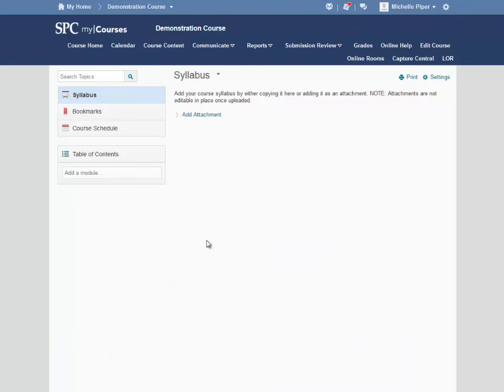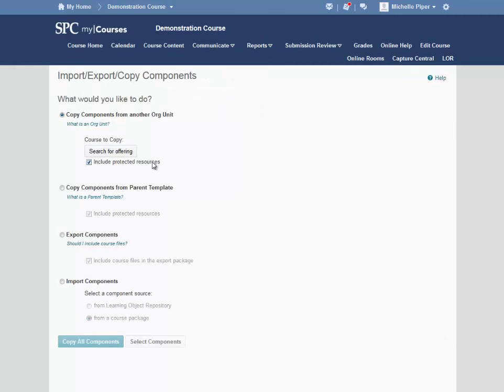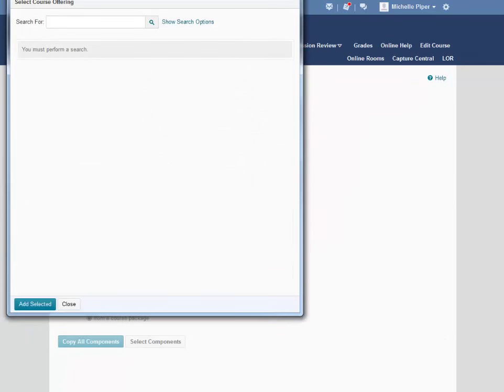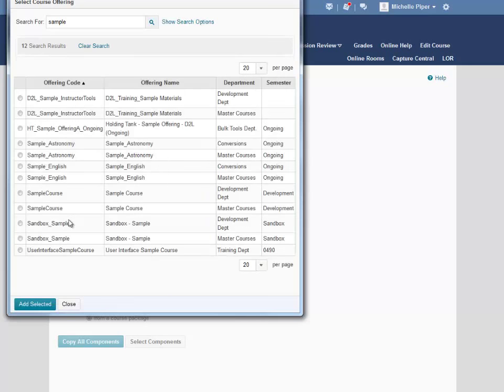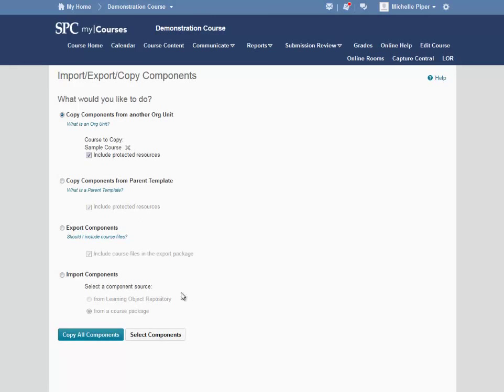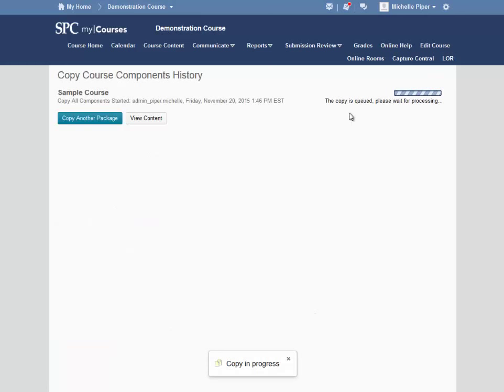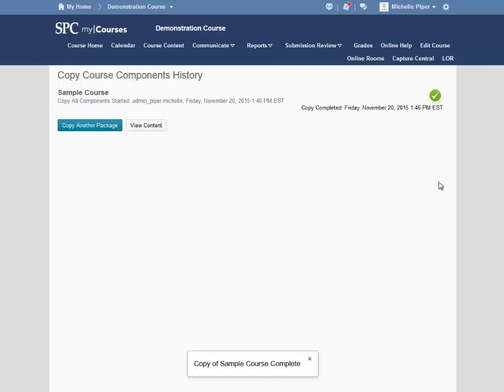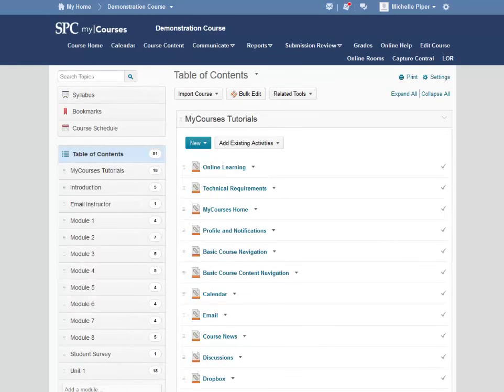Copy an Entire Course